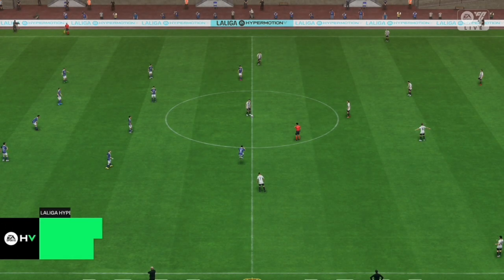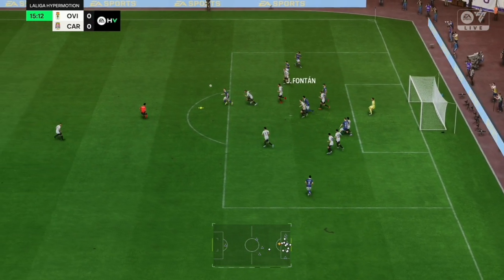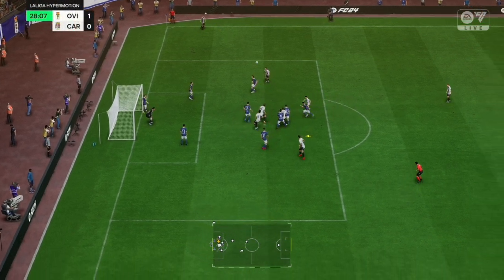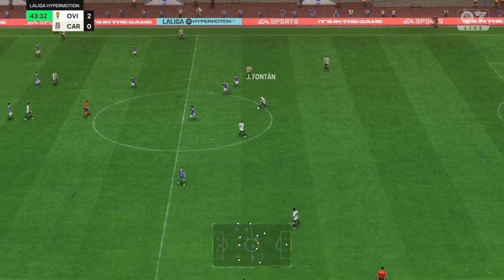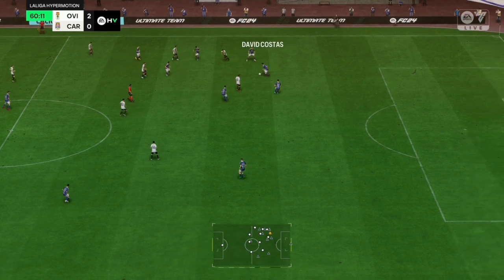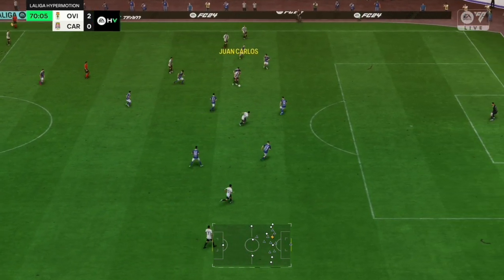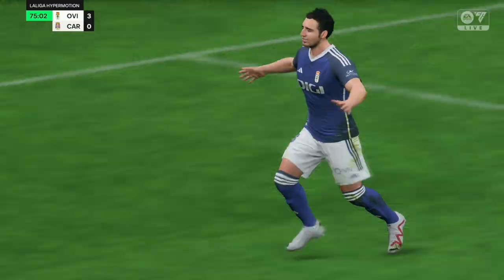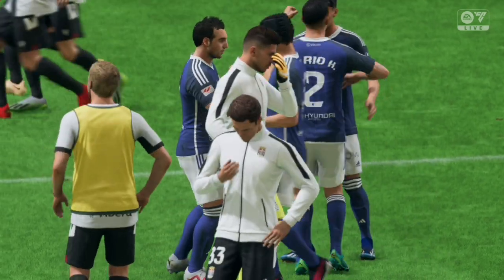FC 24 - Real Oviedo vs Cartagena - PS5/4k